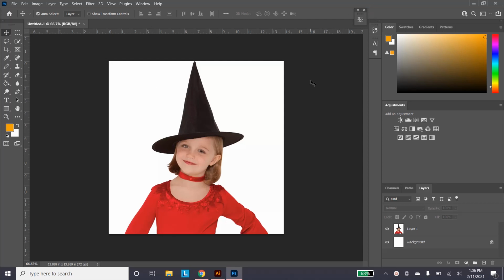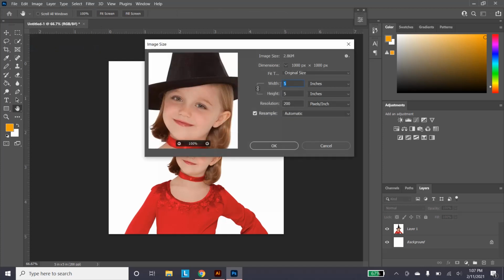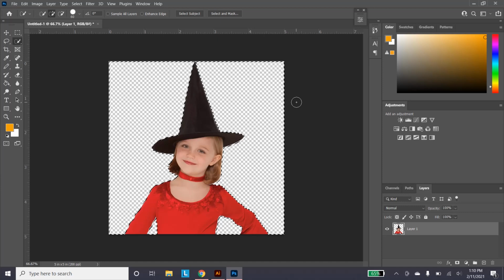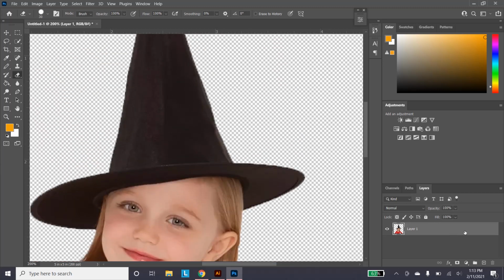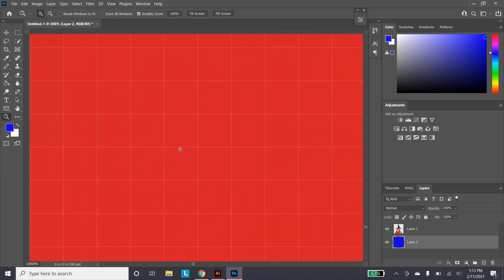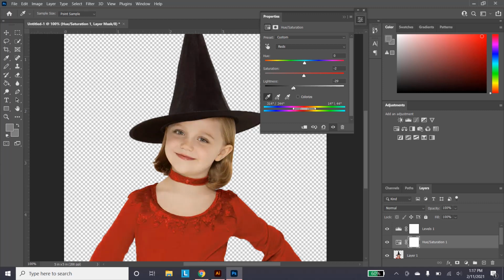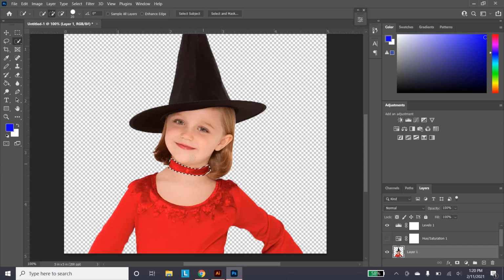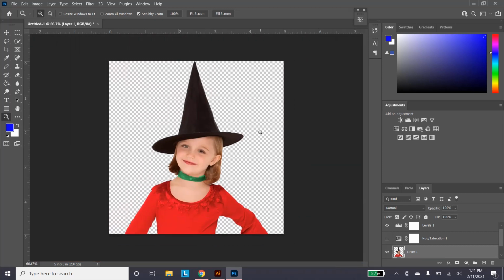PS Adjustment Selection review